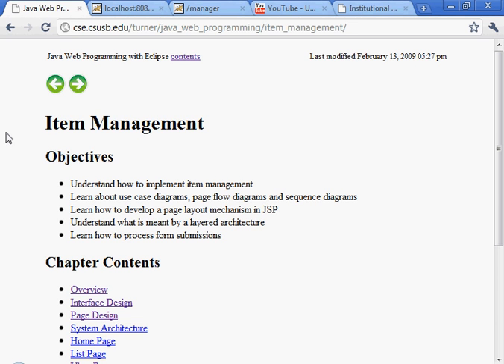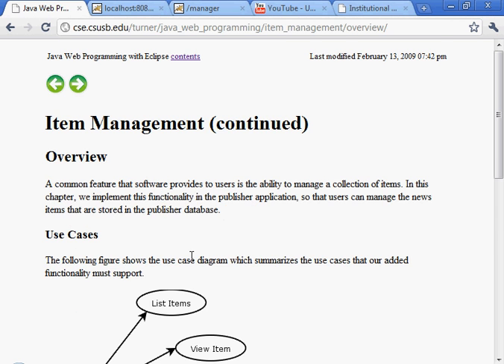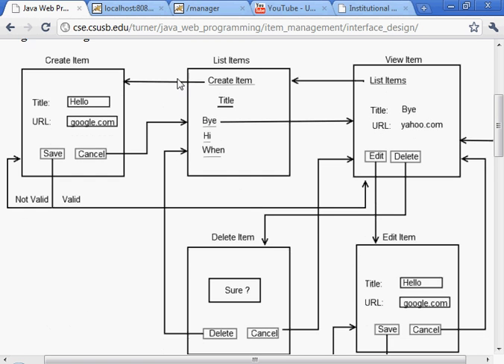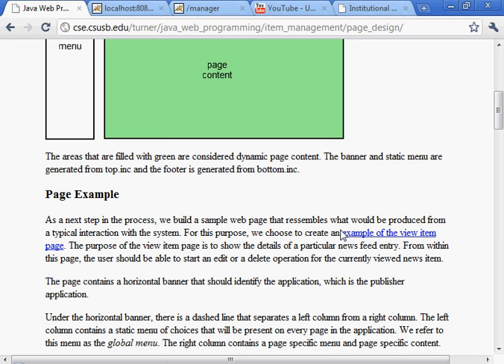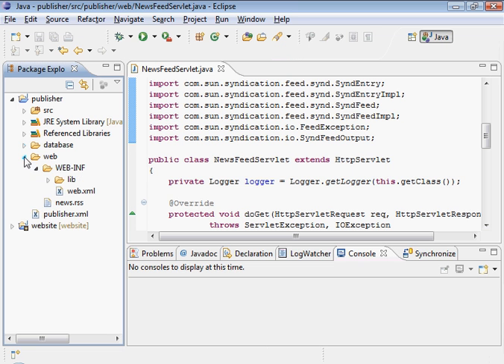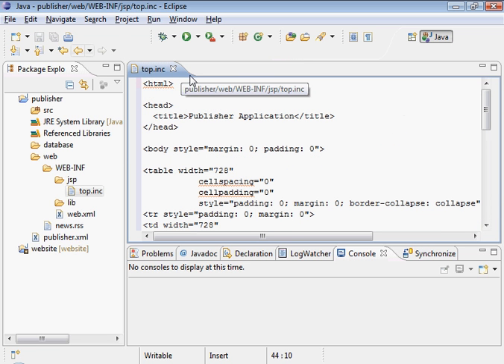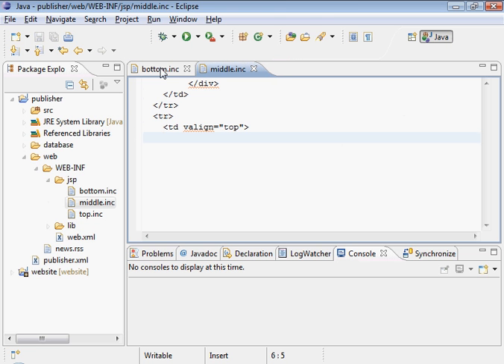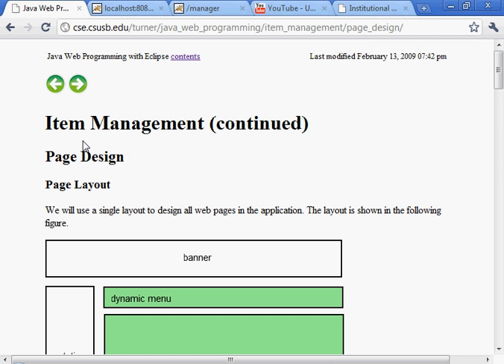Java Web Programming with Eclipse: Item Management, Page Design